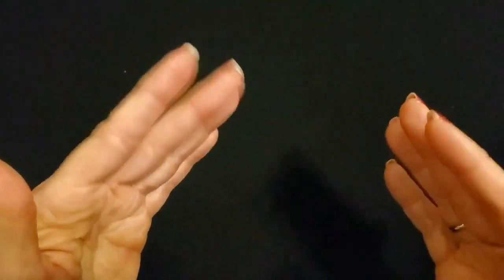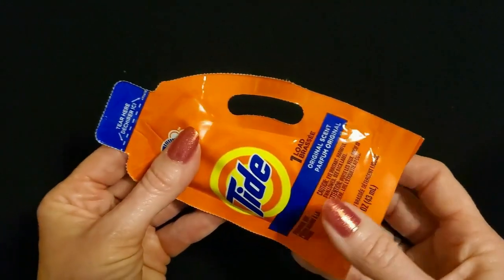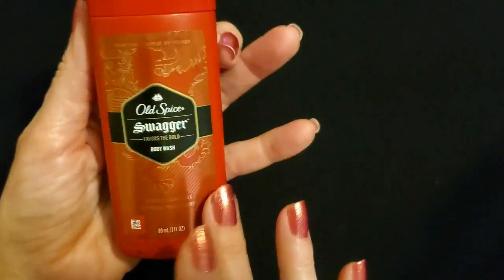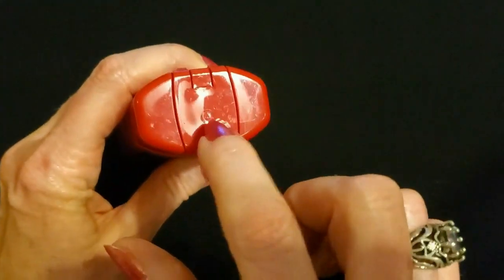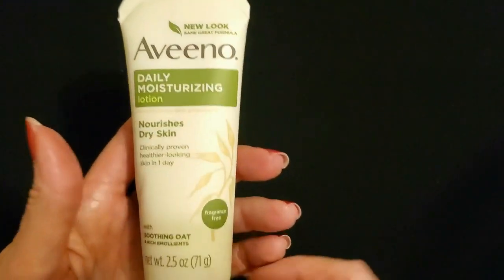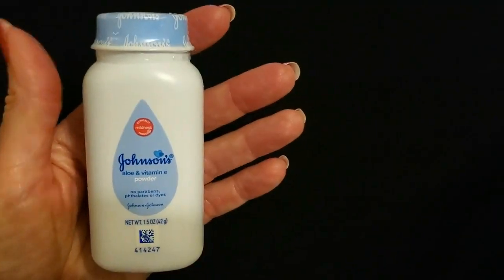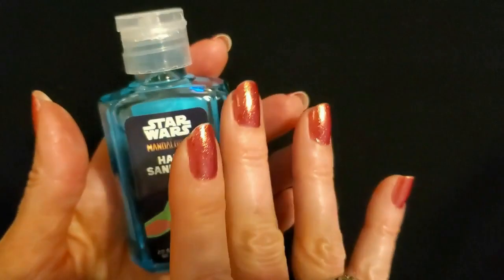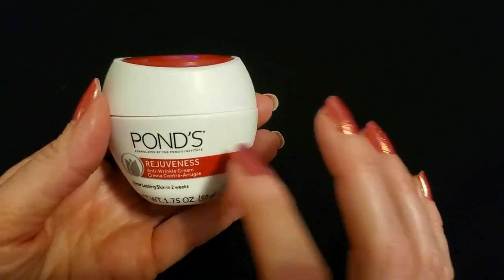ASMR | Trial/Travel Size Items Show & Tell + Tapping (Whisper)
Nail Color: two coats of Hard Candy nail enamel, "Piece of Papaya," and no top coat.

In this video, we'll be taking a look at various trial/travel size items, with some crinkling at the beginning and tapping later on.  I hope you enjoy it.  :)